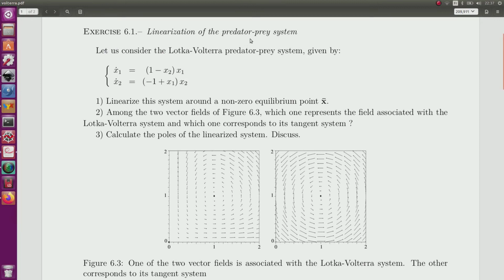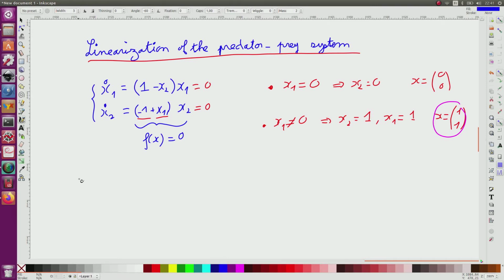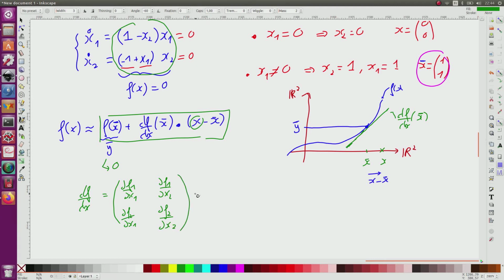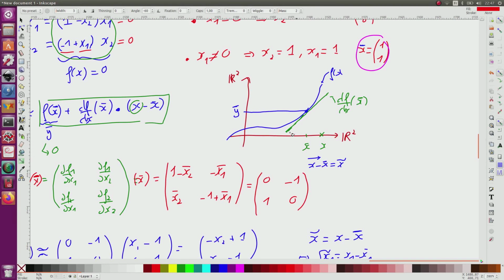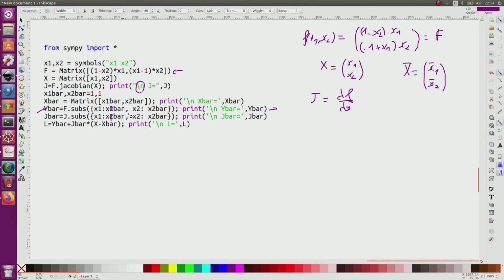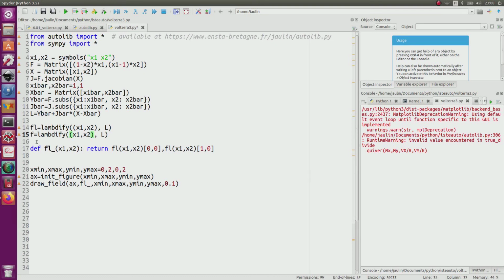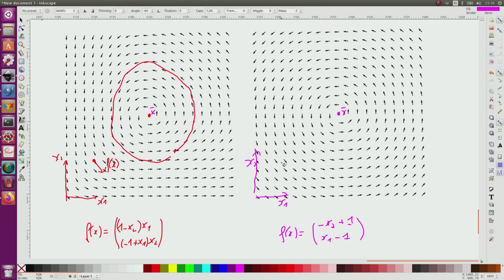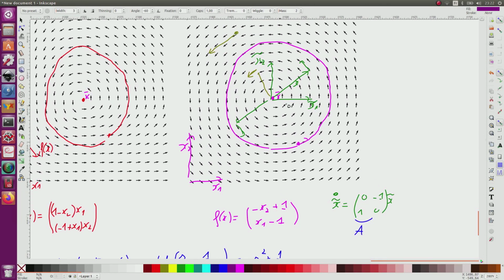Linearisation of the Lotka Volterra system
In this exercise, we consider the Lotka-Volterra system.
We linearise at its equilibrium point and we study the stability.